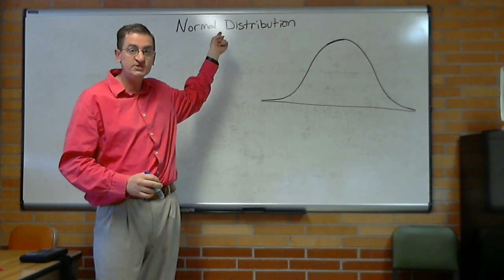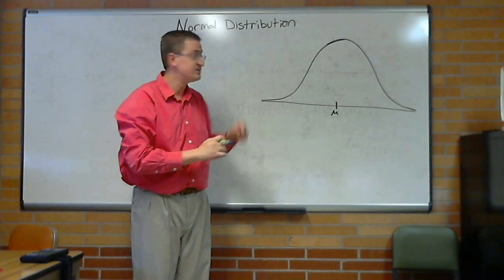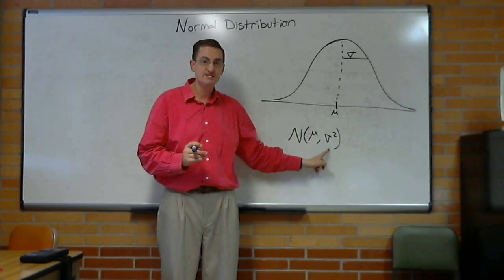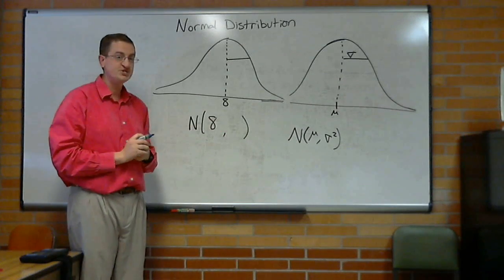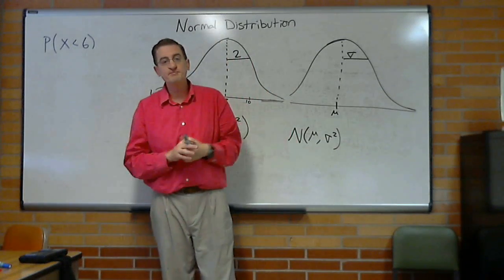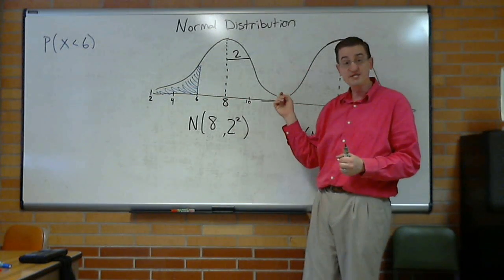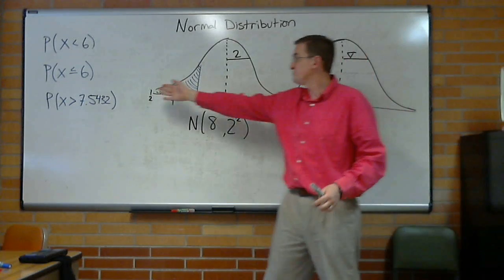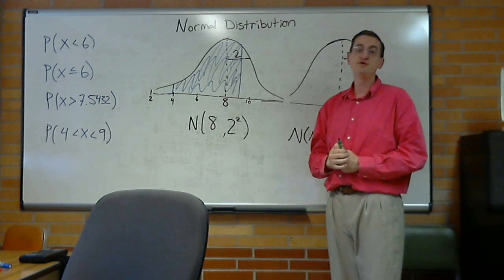Introduction to the Normal Distribution